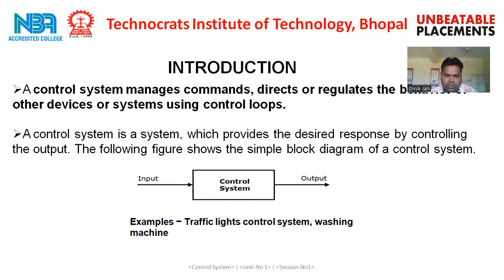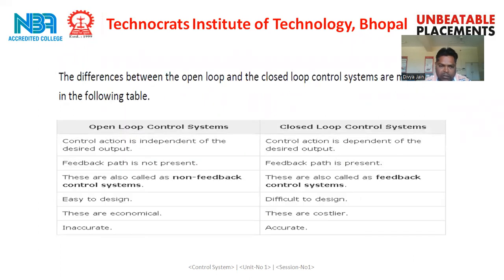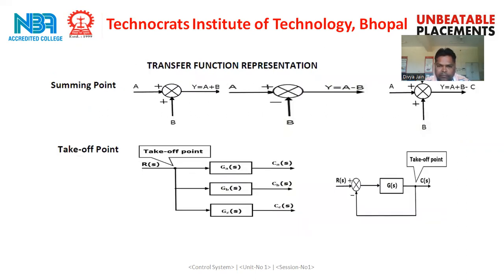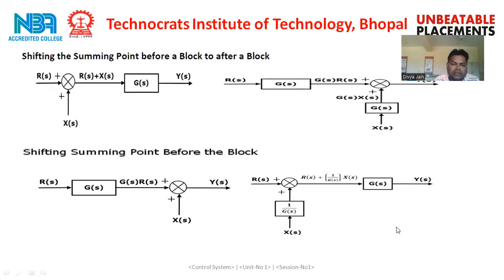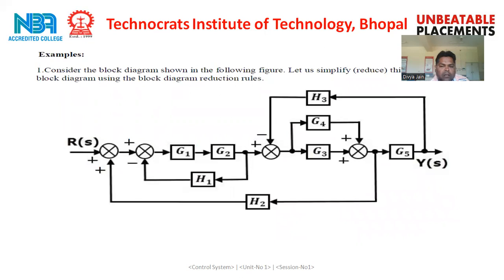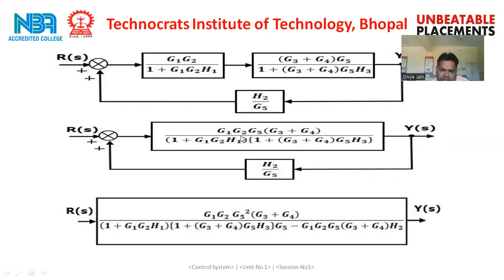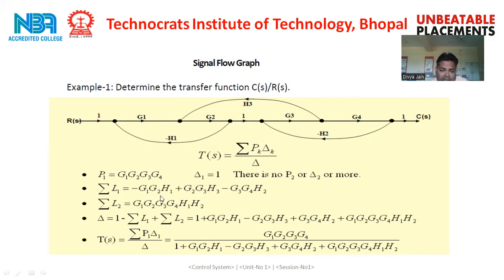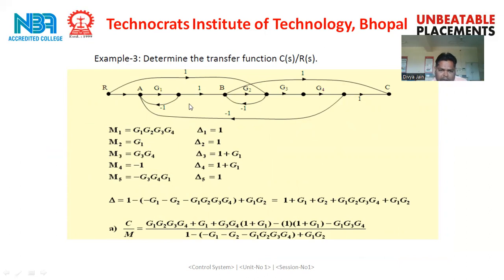Control System Unit I By Prof. Hemant Verma